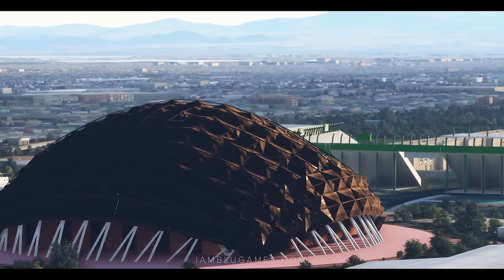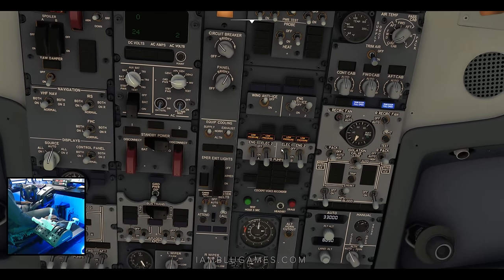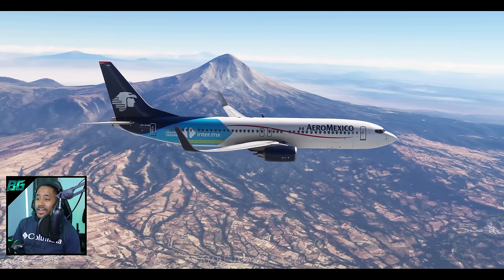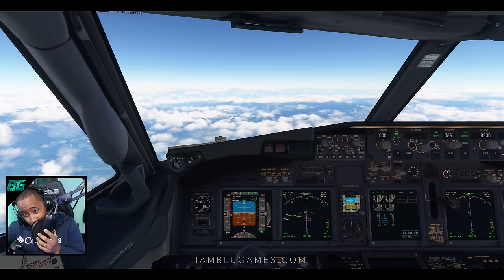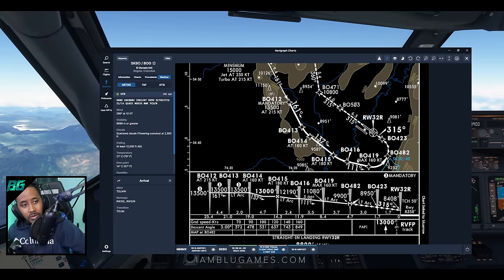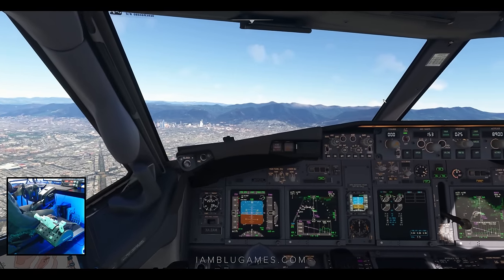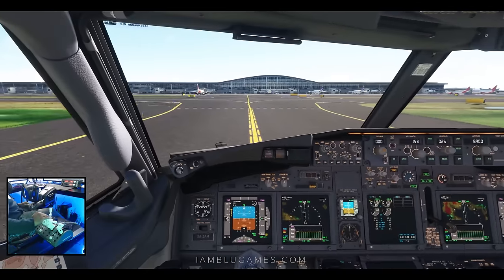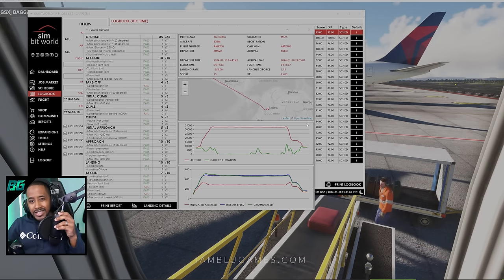This Approach Makes Me Nervous but.. I LOVE IT! | MSFS Airline Pilot Career (Part: 6)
This is Part 6 of A Pilots Life: Virtual Airline Pilot Career MSFS Career Mode Addon

PC Specs
Motherboard: MSI MAG Z790 TOMAHAWK WIFI ATX LGA1700 DDR5
CPU: Intel Core i9-13900K 3 GHz 24-Core Processor
RAM: G.Skill 64 GB (2 x 32 GB) DDR5
GPU: Zotac Trinity RTX 4090 24 GB
Hard Drives : 3x SAMSUNG 980 PRO SSD 2TB M.2